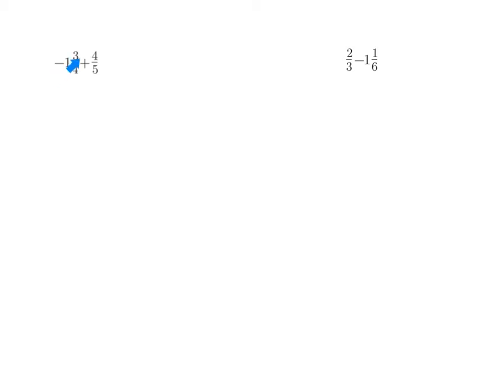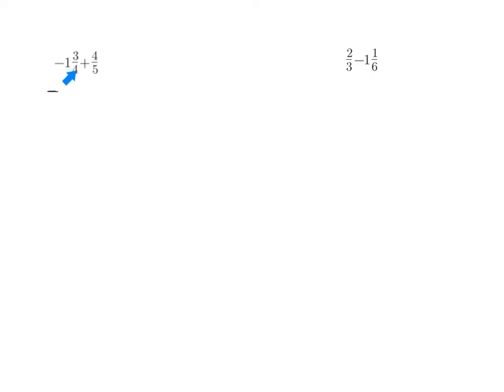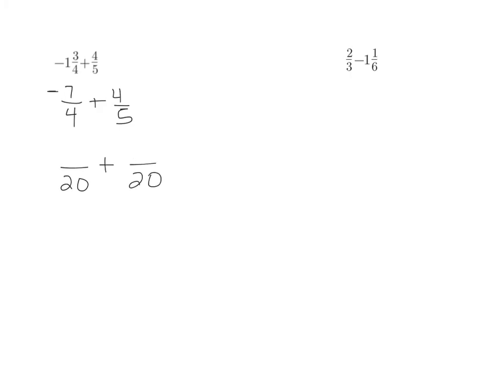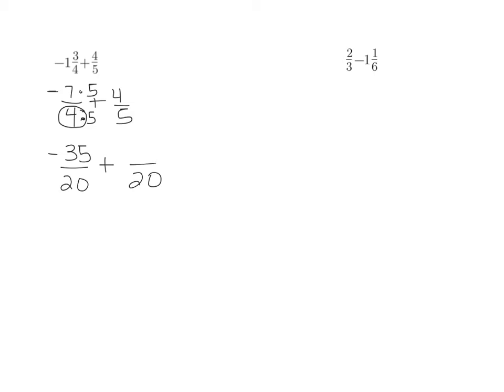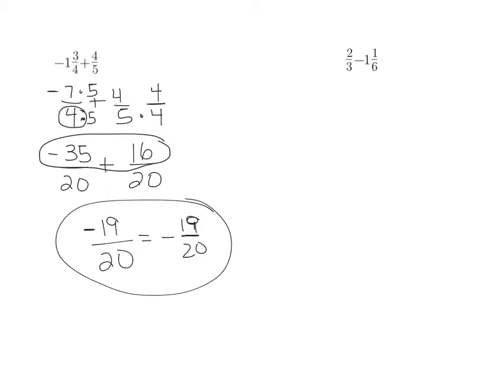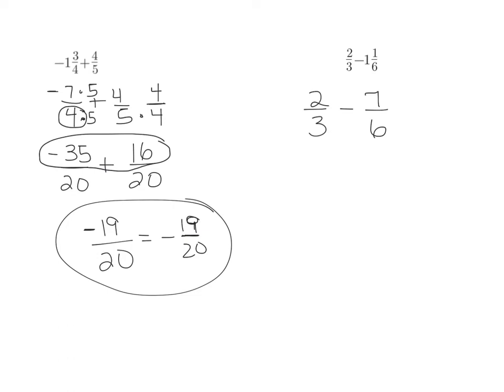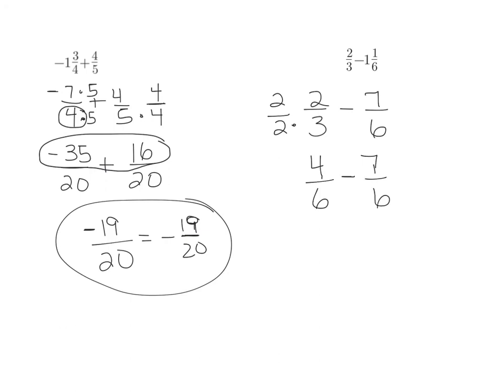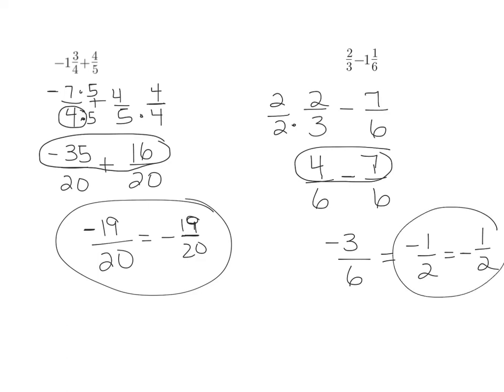Adding & Subtracting Fractions